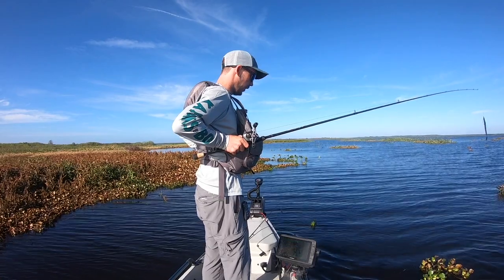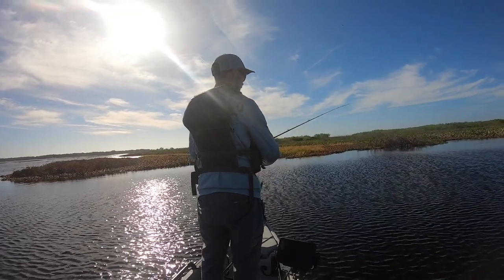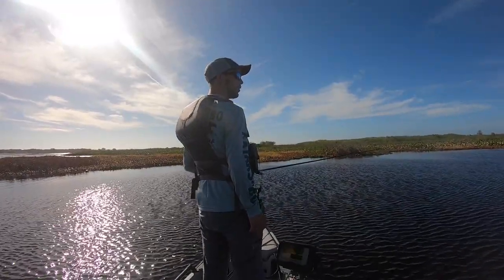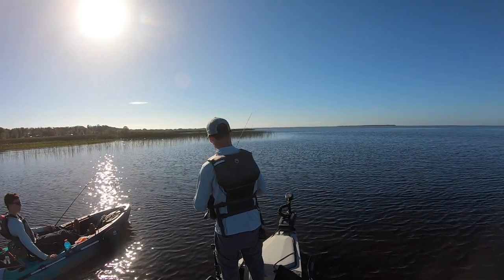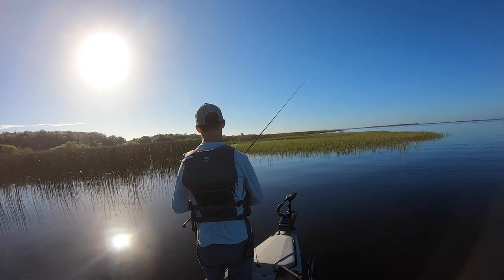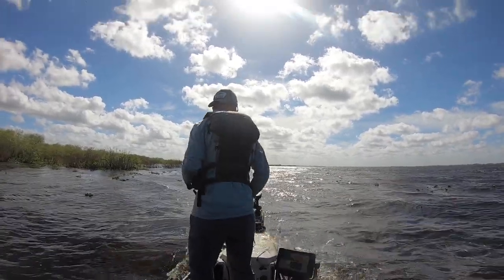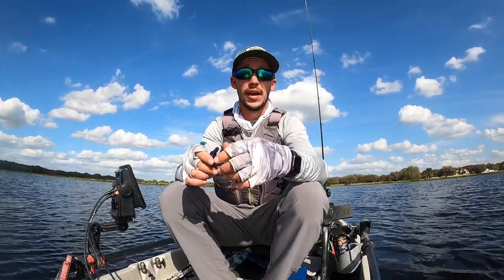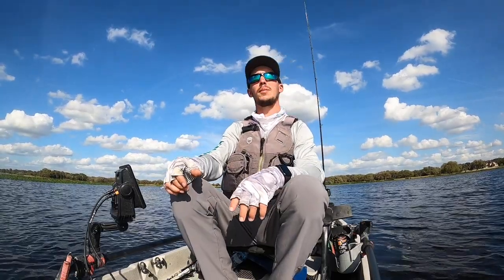I SOLD the Oldtown Autopilot 120... I can explain!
I sold the Oldtown Autopilot 120 and bought a Hobie PA14! The Oldtown was a great kayak and It did its job. However there were some cons of that kayak that was getting in the way of my tournament fishing. I explain most of it in this video but also forgot to include some. Another big reason that I sold the oldtown was if i drained the battery for the trolling motor I would have to paddle back to the ramp and who knows how the wind might be at that time. With the Hobie I have peddles to help me get back to the ramp If I ever drain the battery. Pedaling is much easier to fight the wind than paddling. When I do a comparison video I can explain every little detail on why I made the switch!